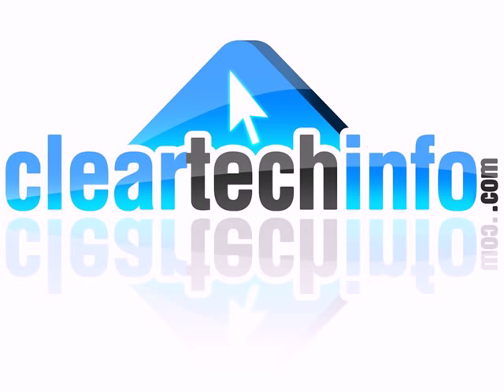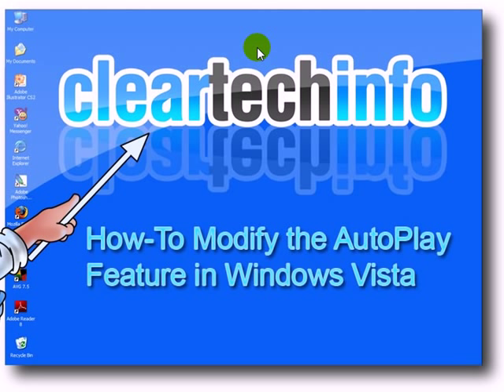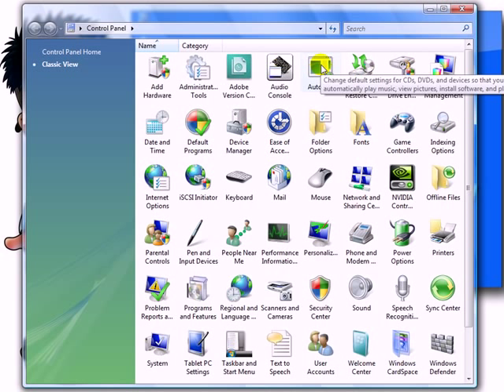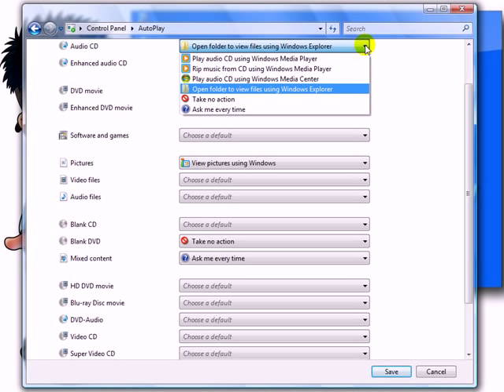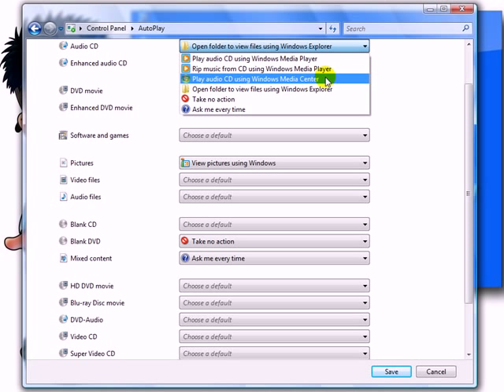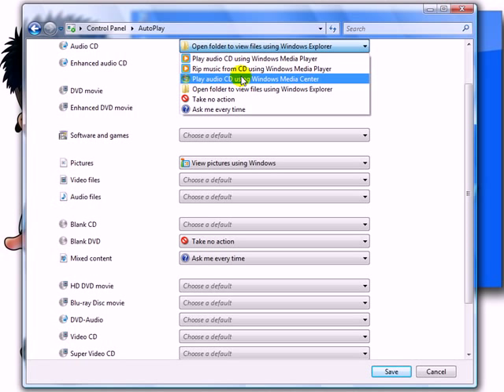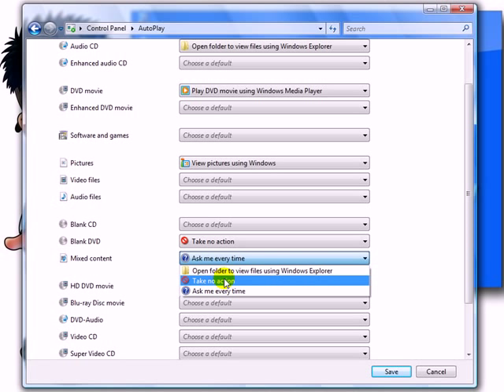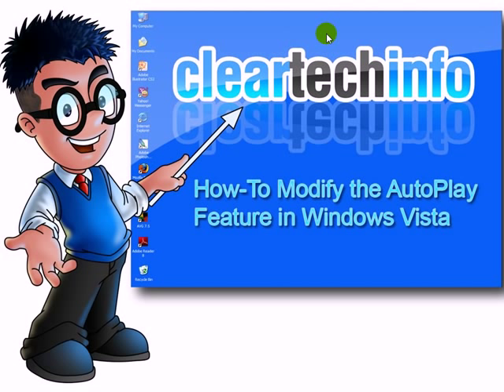How-To Modify The AutoPlay Disc Feature In Vista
FREE HELP and ADVICE on COMPUTERS and TECHNOLOGY

1. A detailed article associated with this video

2. You can post any questions or comments at the end of the article. This is a great place to ask for help on this specific topic. Just click the, Add new comment link at the end of the article.

3. We check the ClearTechInfo.com Tutorial / Blog comments and forum postings every day. So we will respond to your Comments or Questions a lot faster at ClearTechInfo than we would here.

Article Name on ClearTechInfo.com: Learn How-To Modify The AutoPlay Disc Feature In Vista